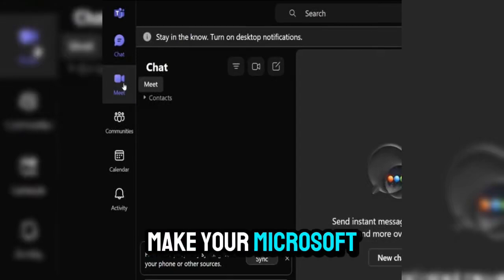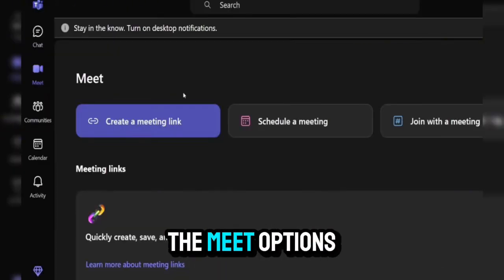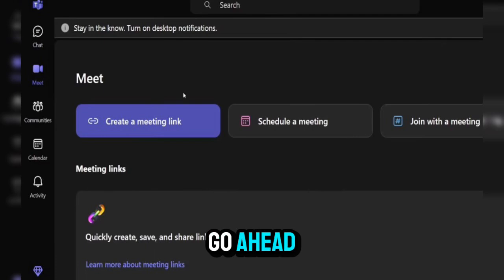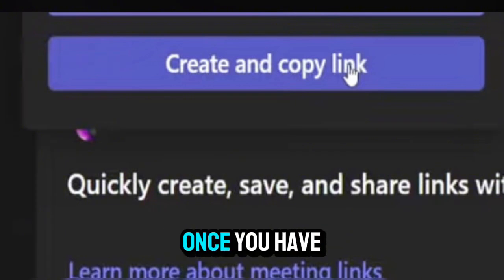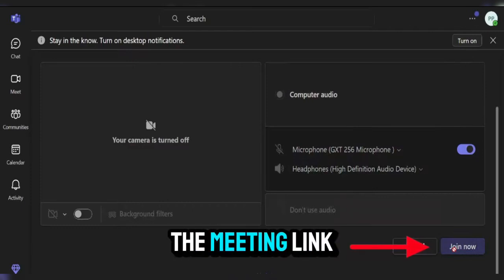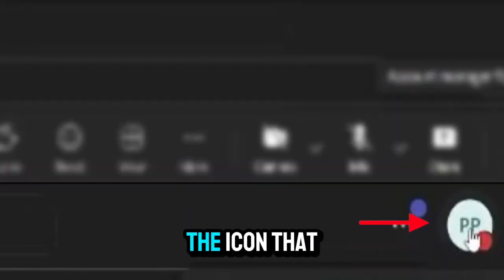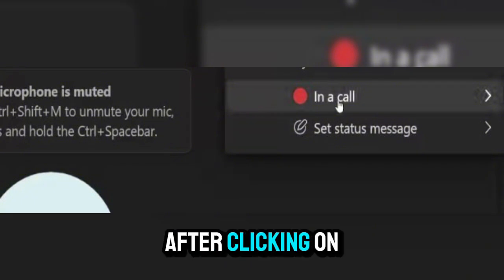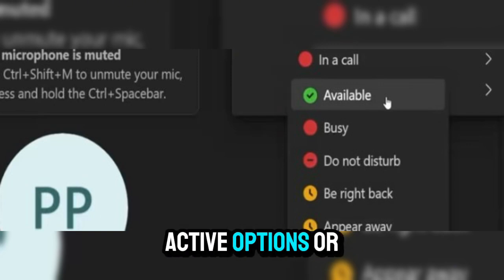How to Keep Your Microsoft Teams Status Always Active [Best Method]